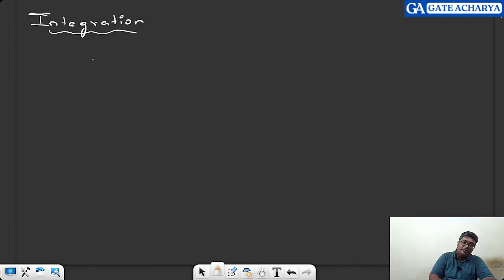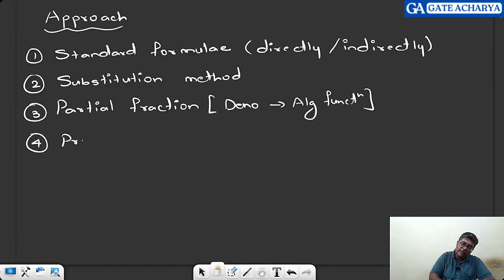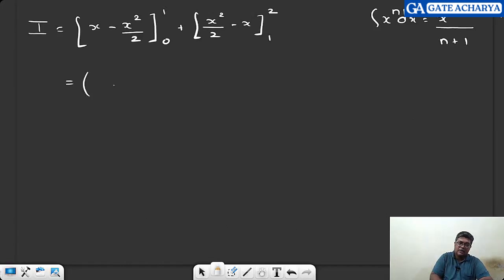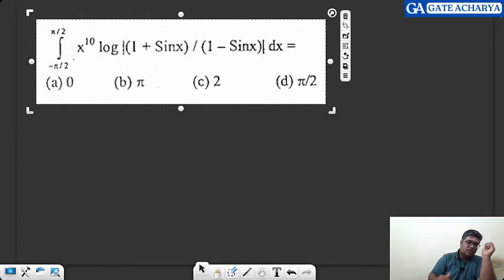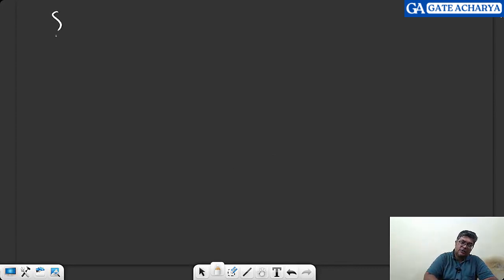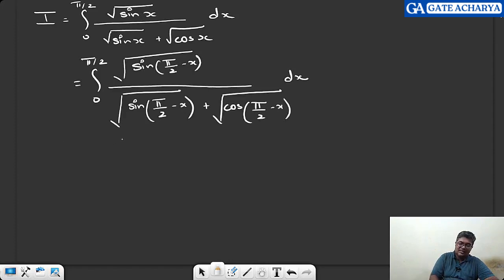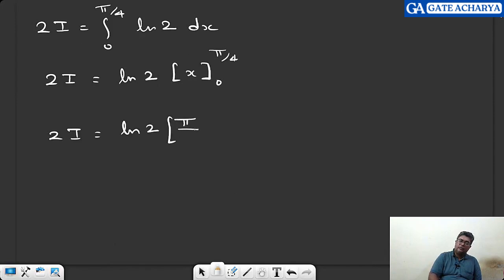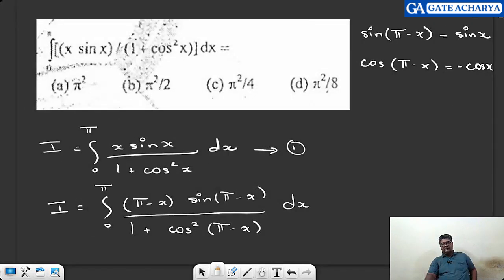GATE Engg Maths Calculus - Integration - Online Class Demo Video